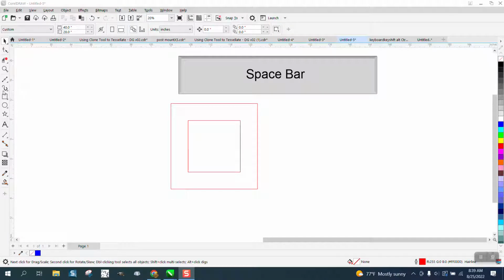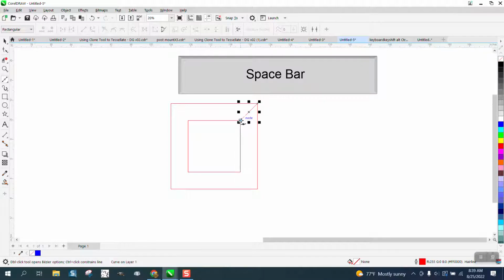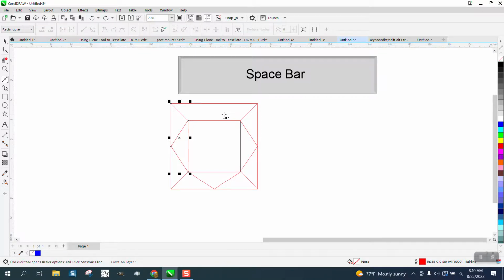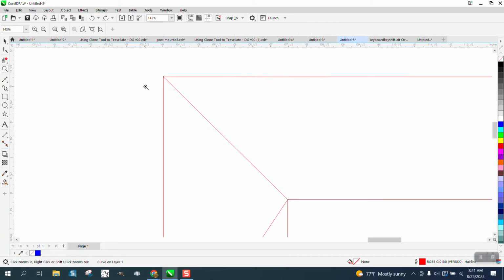Corel Draw Tips & Tricks Double Click Space Bar